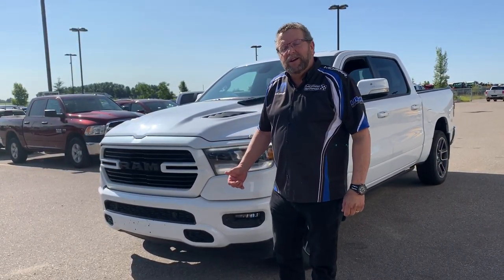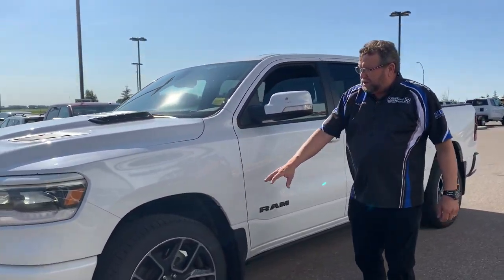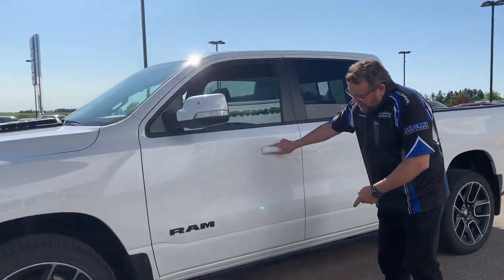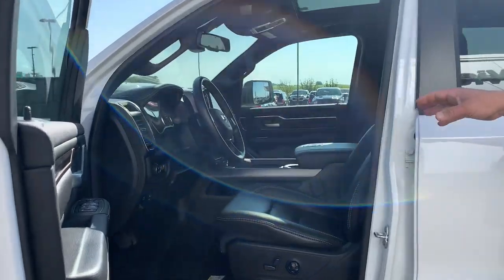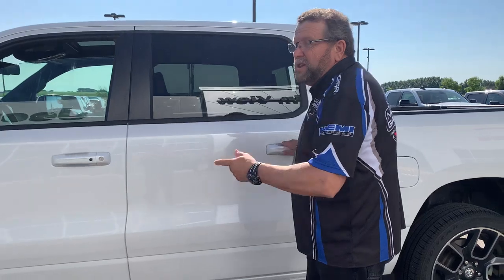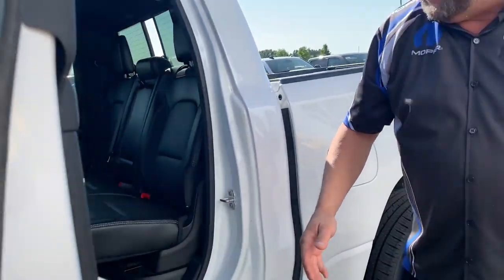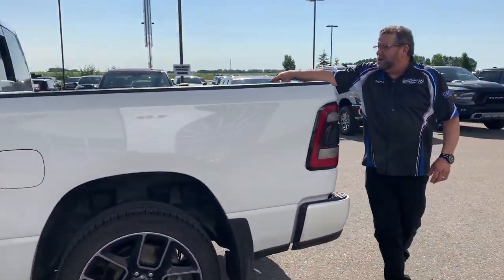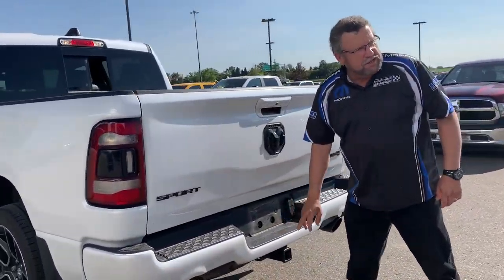2019 Ram 1500 Sport | Leather Seats | Stock # AL126A | Mountain View Dodge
Have you seen this Used 2019 Ram 1500 Sport Crew Cab Pickup at Mountain View Dodge?

Stock # AL126A
VIN: 1C6SRFLT6KN758767

32580 11 Range Road #43
Olds, AB
T4H 1P6